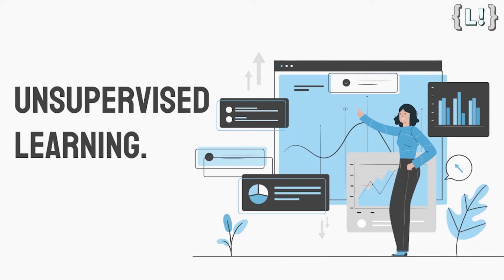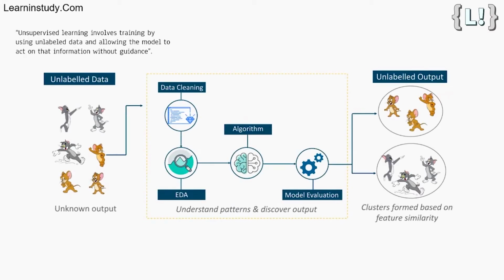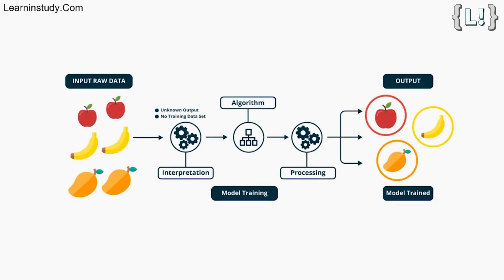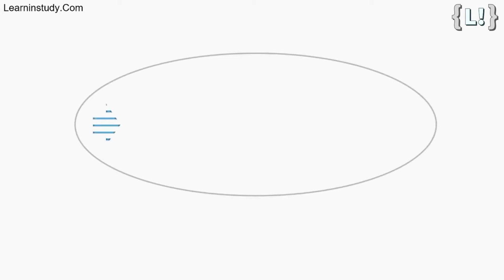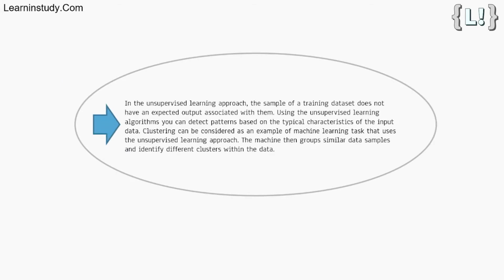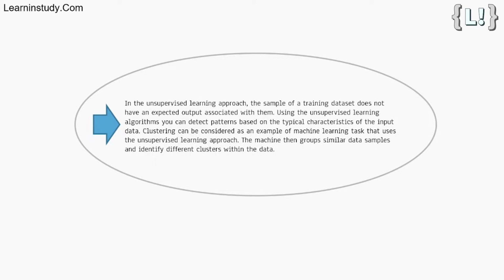Unsupervised Learning -|| Machine Learning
This video is the part of an blogs, machine learning by learninstudy.
For more courses videos, blogs consultancy ,services, projects and many more things,

keep in touch with LearnInStudy!